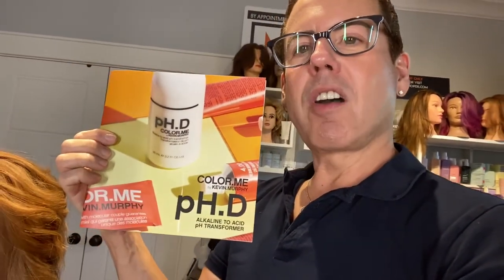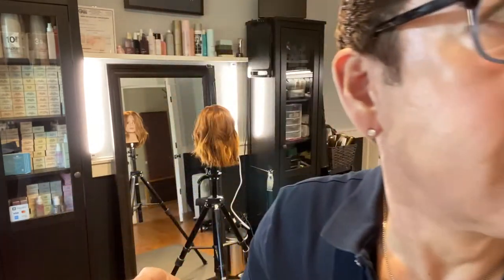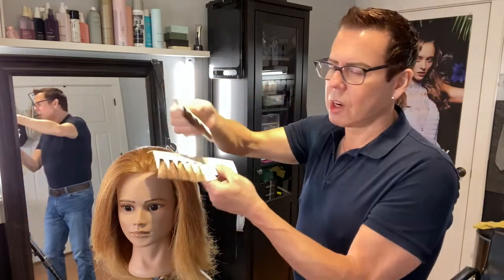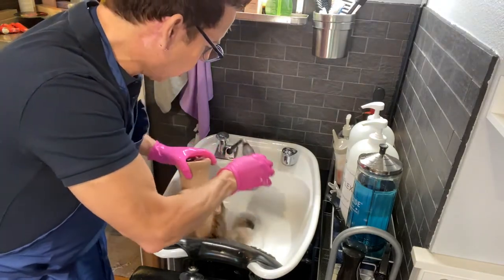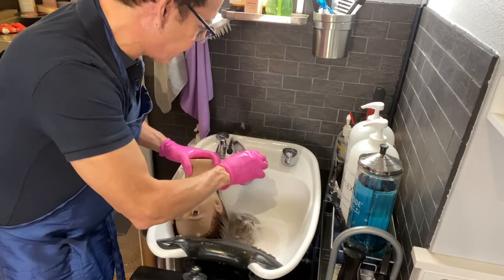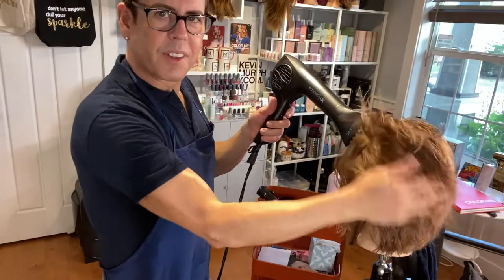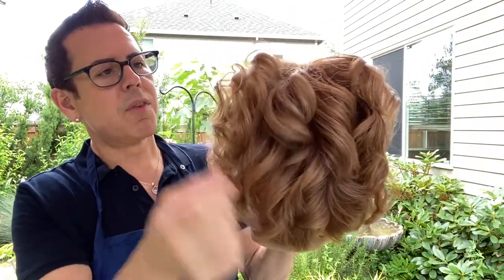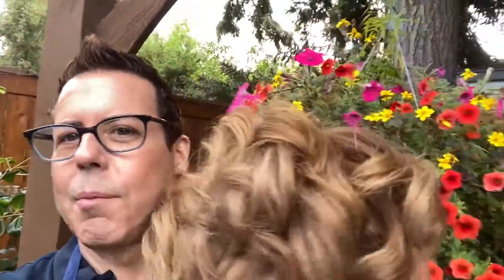NEW HAIR COLOR TECHNOLOGY FROM KEVIN.MURPHY!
Welcome, in this video I'll show you the new product that will change the hair color industry. KEVIN.MURPHY has developed pH.D which can transform any shade from their color line COLOR.ME into an acidic formula, gentler to the hair. Enjoy and until the next one, TaTa! Michael